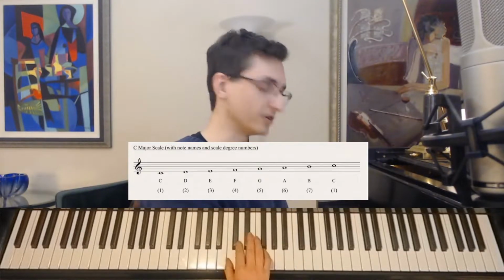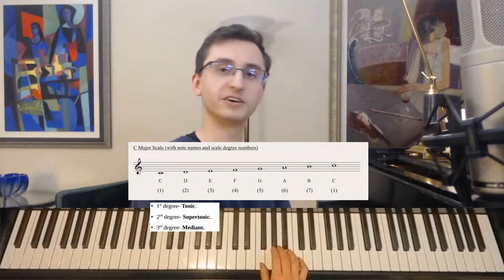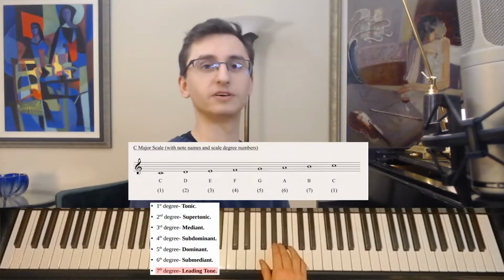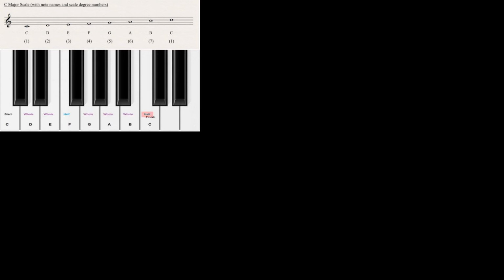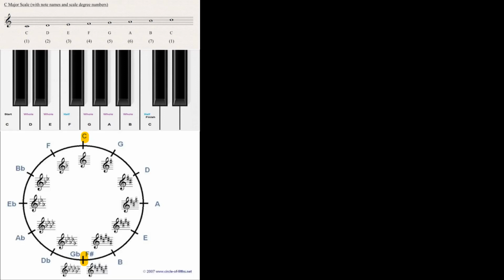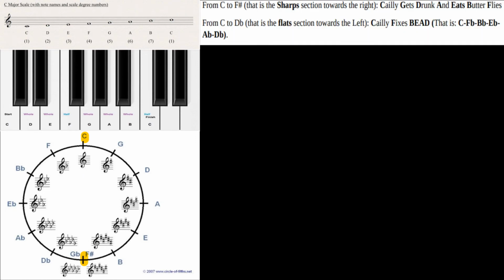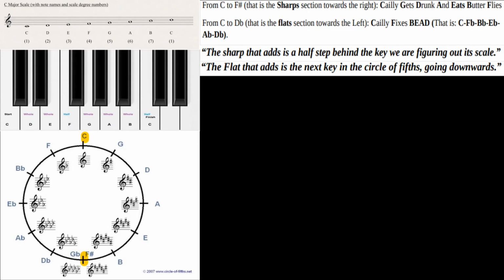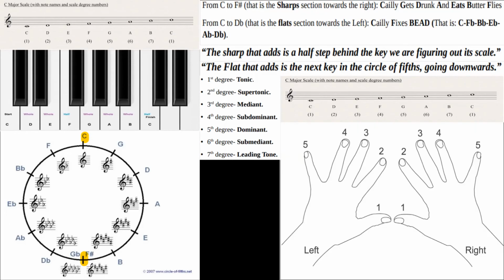How to play piano - The basics, Lesson #2: Piano Scales & Fingerings (The Ultimate Piano course)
Learn how to play piano with this EASY second piano lesson! FREE Beginner Piano Lessons: Piano Scales, Keys, and Fingerings (The Ultimate Piano course by Joseph N)

This is a 30-day, piano course aimed at taking anyone from a beginner to a proficient pianist. Someone has rightly described this course as "a Piano Bible for beginners.." and this is because no previous knowledge is expected on the part of the beginner, and everything is presented with such simplicity that an excellent pianism is the reward. These lessons are meant to accompany "The Ultimate Piano Course" book, selling at amazon.

Written by Joseph N. Filmed and edited by Alexander Kopitz